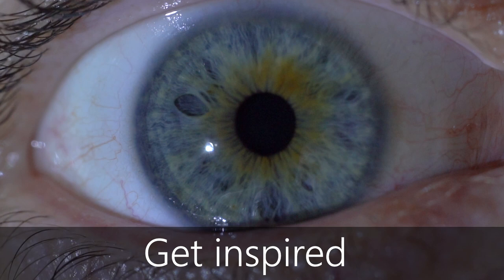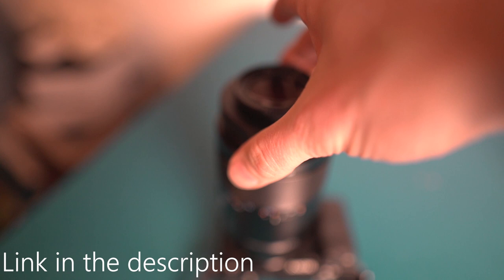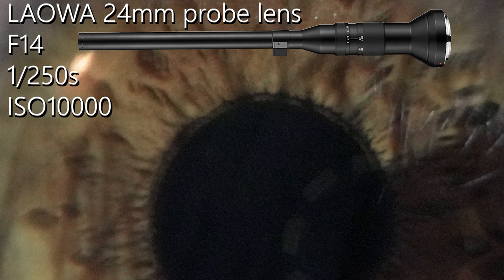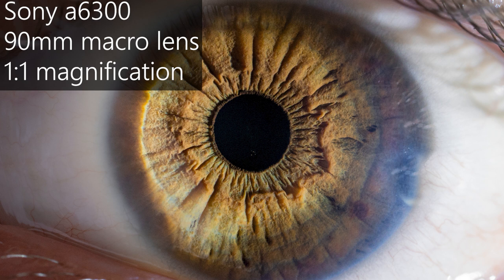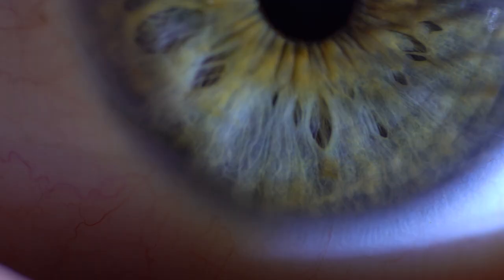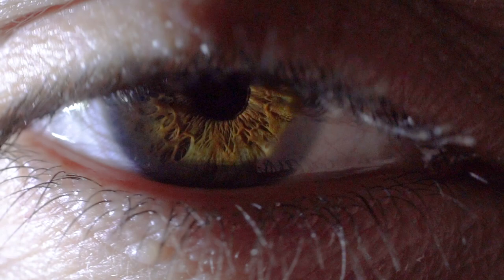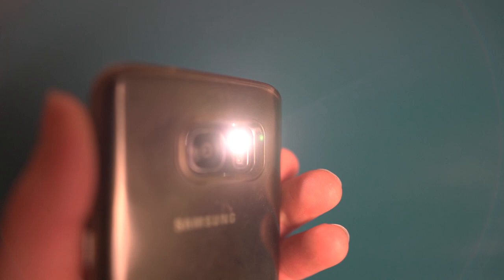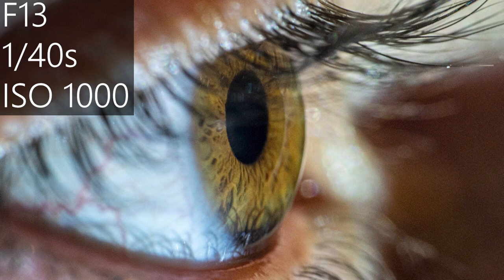Eye Photography - How to take a sharp Image of your Iris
How to capture images of your iris with incredible details using a 1:1 magnification lens together with the raynox DCR-250 adapter.
In this video I will share all my tips and tricks how to take the best image possible using a small torch, macro lens and a tripod. Fixing the position of the head got the greatest impact on the image quality, because it allows us to use a long shutter speed at low ISO without the need of taking a flash.
Have you tried to take an image of your eye?
I am really excited to see your pictures ;)

Artist: Waking Dreams
Title: Someone Else